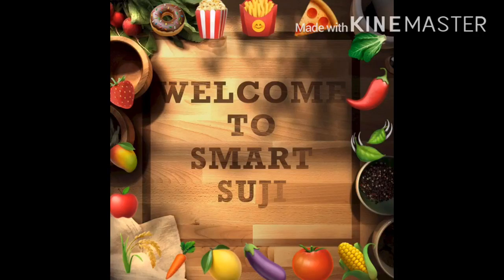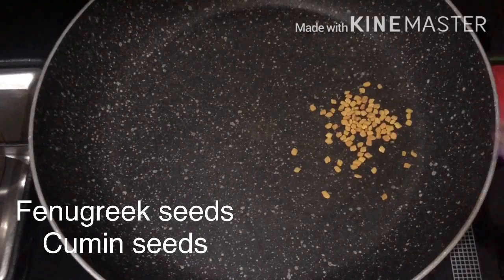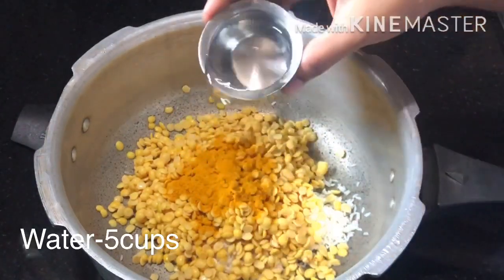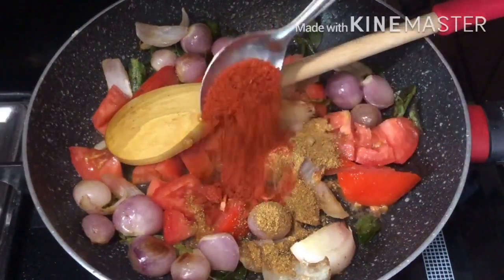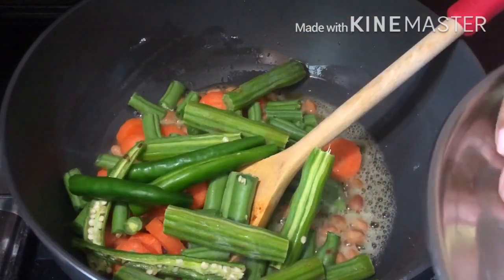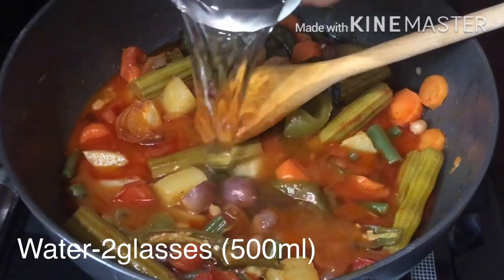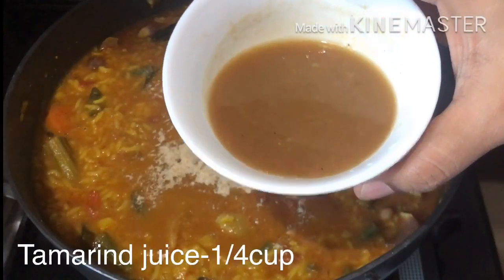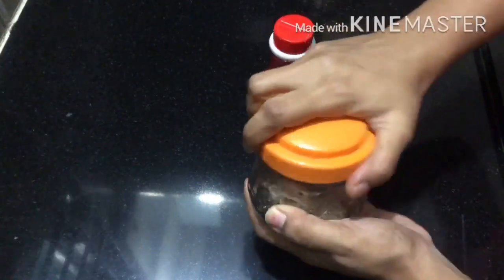Reastarent style Bisi bele bath ॥sambar rice